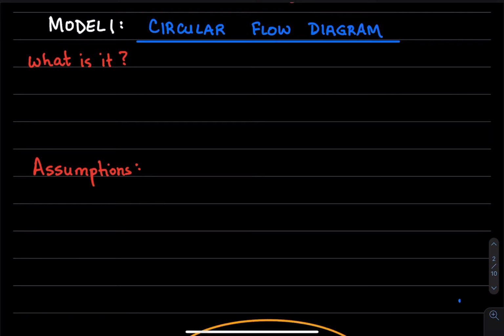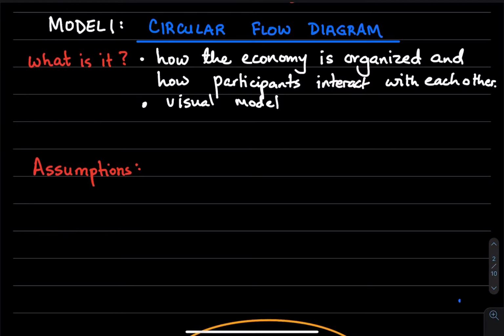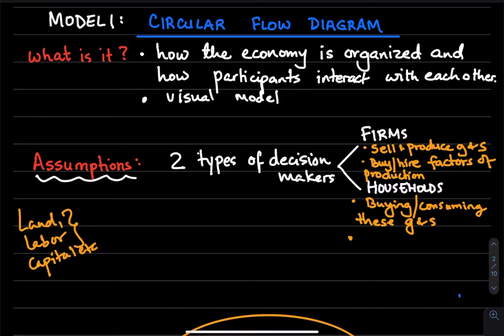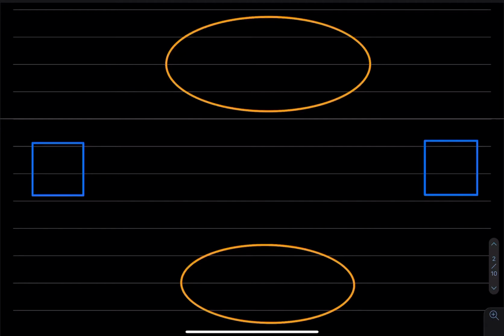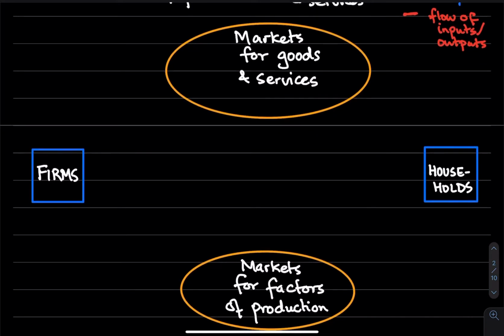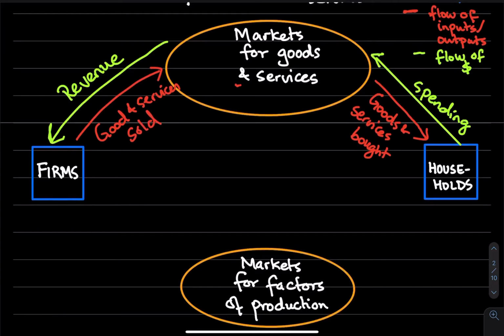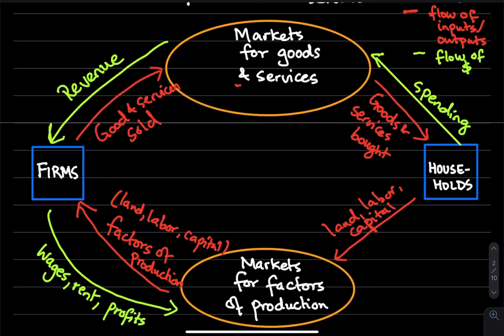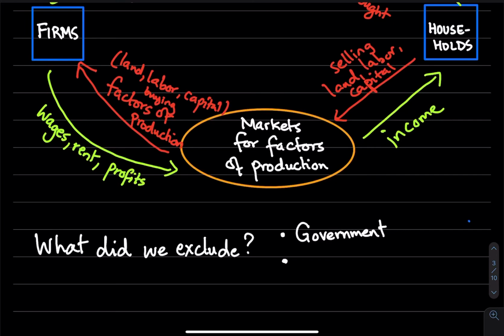2.3 Circular Flow diagram